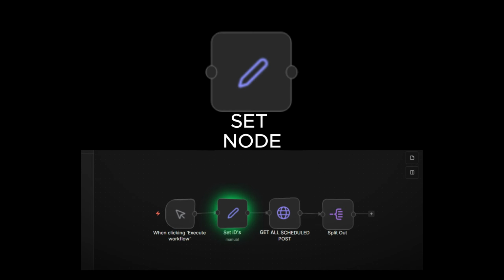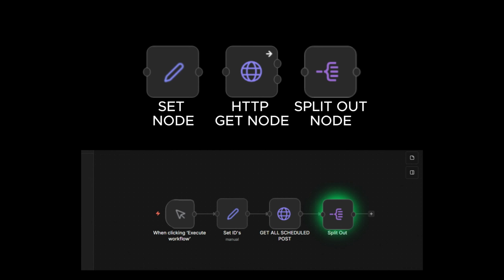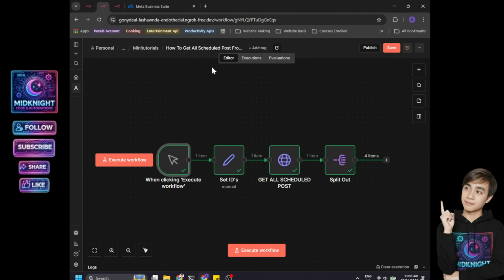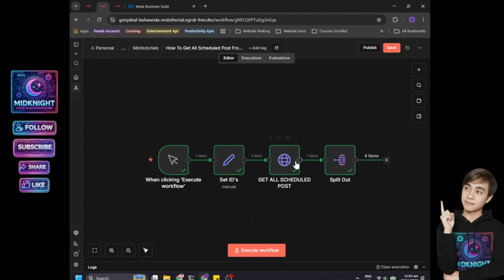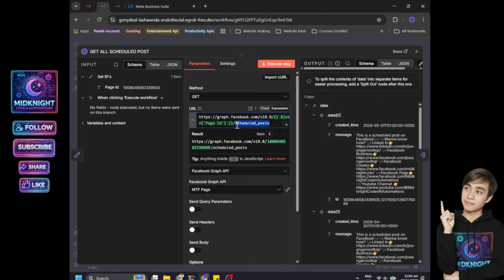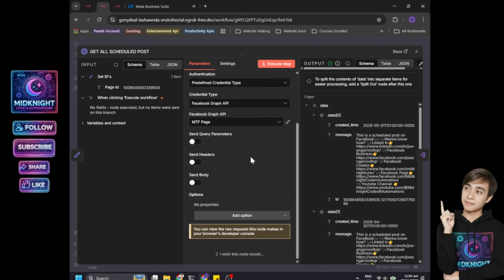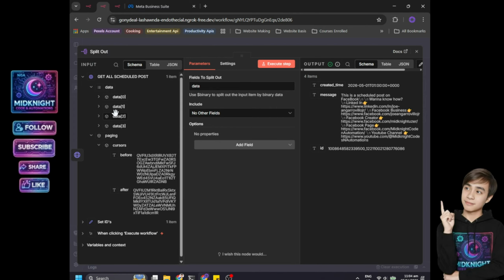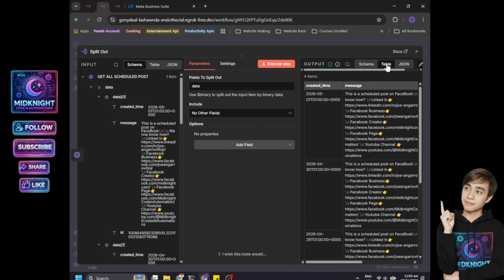How to Get All Scheduled Facebook Posts into n8n (Step-by-Step Guide)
Want to pull all your scheduled Facebook posts directly into n8n? This tutorial shows you how to retrieve and organize them so you can manage and tweak your content without opening Meta Business Suite.

No fluff. No long explanations. Just a clear, straight-to-the-point walkthrough 👇

✅ Set your Facebook Page ID
✅ Fetch all scheduled posts using HTTP Request (GET)
✅ Connect your Facebook Graph API credentials
✅ Split the scheduled posts into individual items
✅ Easily manage and modify your upcoming content

By the end of this video, you’ll be able to automatically fetch all your scheduled Facebook posts inside n8n—making content management faster and fully automated.

Because checking and editing scheduled posts manually can be time-consuming.
This tutorial shows you how to centralize everything inside n8n so you can build smarter workflows and automate your content management.

💬 BONUS (Don’t skip this 👀)
You’ll get access to:
🎮 Free games
🧩 Free codes
⚙️ Free automations
📩 Plus, you can request content you want me to create